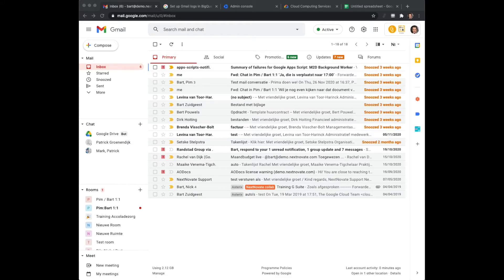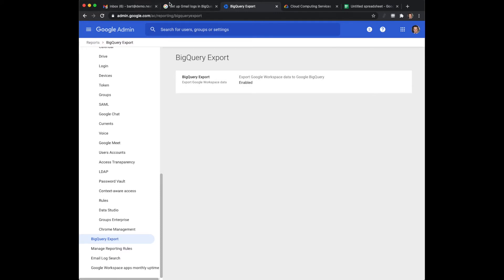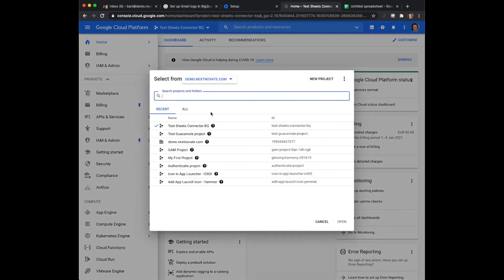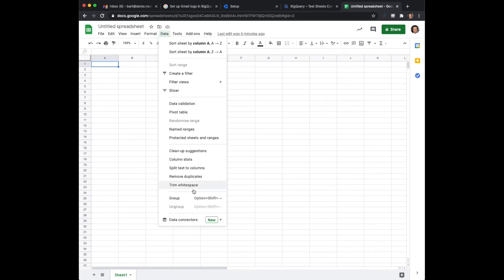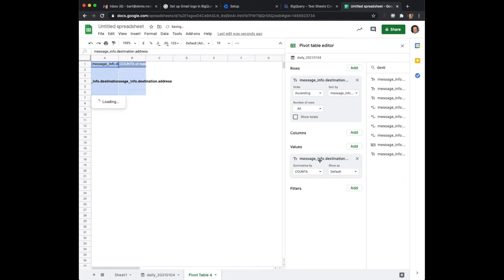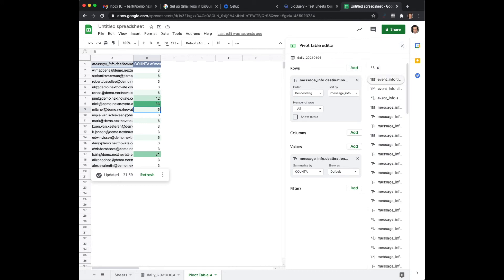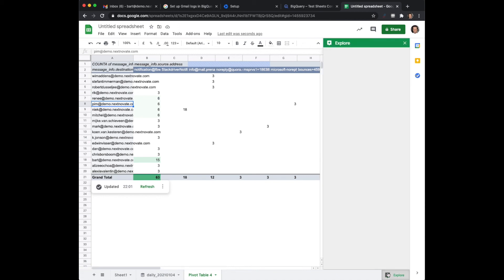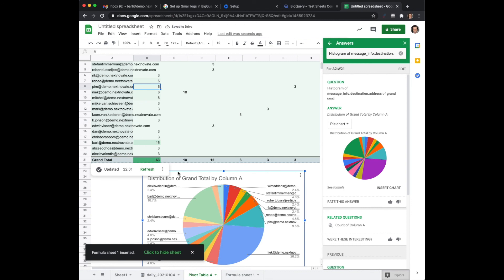How to setup Google BigQuery & Google Connected Sheets, analysing your Google Workspace Mail Logs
Mail logs are awesome, however as an admin of a large Google Domain, exporting this data might be limited. If you have a large number of users emailing. Therefore Google introduced the ability to export the logs to Google BigQuery. This video will explain to you in under 9 minutes how to do so.